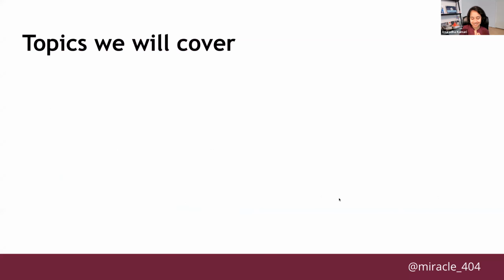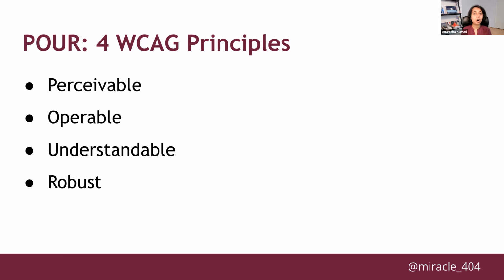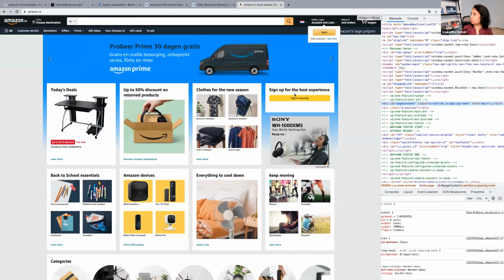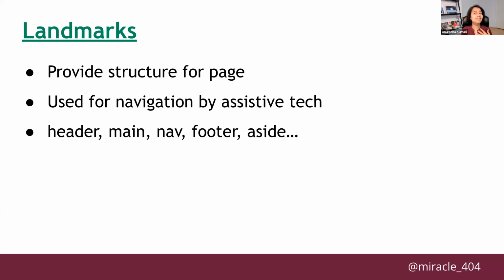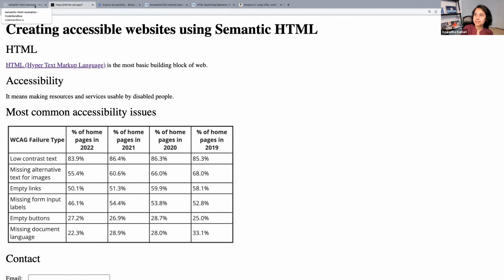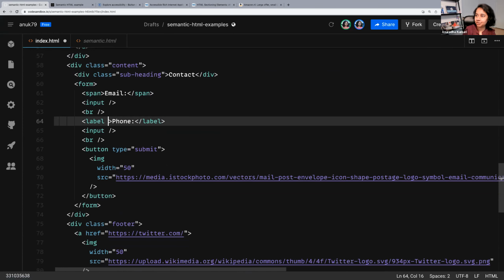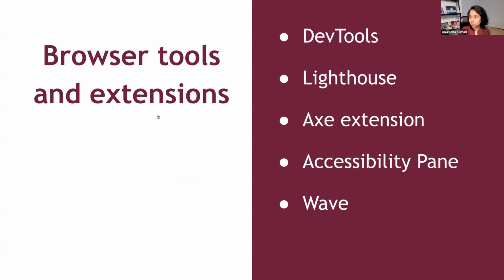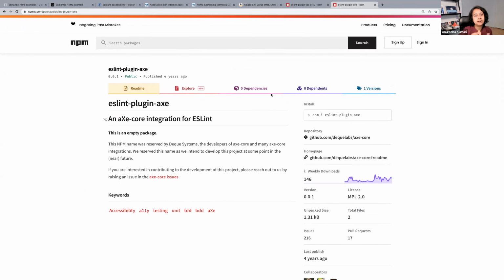Creating accessible websites with semantic HTML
In this Meetup we learned how semantic HTML can be used to create accessible websites.

In this meetup, you’ll learn:

What is accessibility and why is it important?
Semantic HTML basics
Examples of some common accessibility issues and fixes
Semantics and the accessibility tree